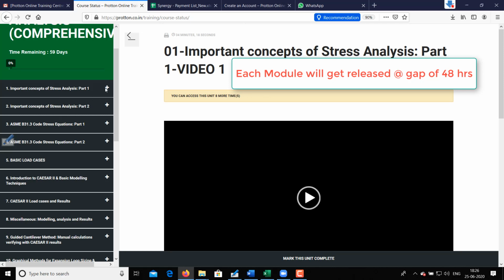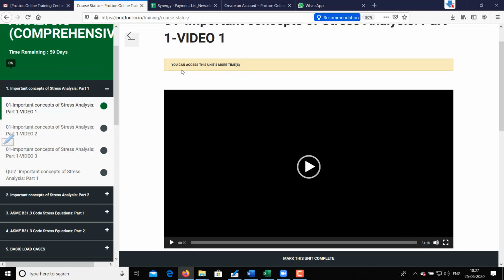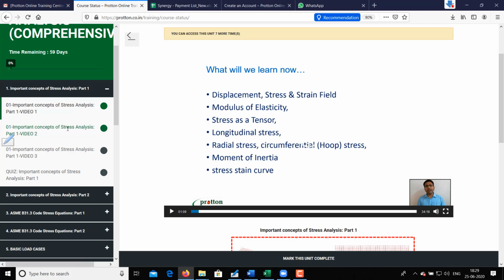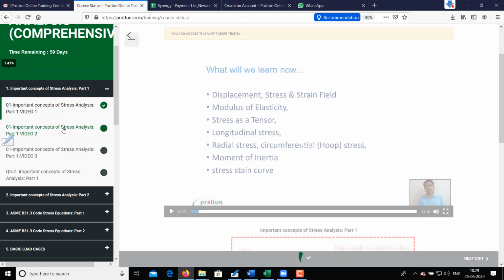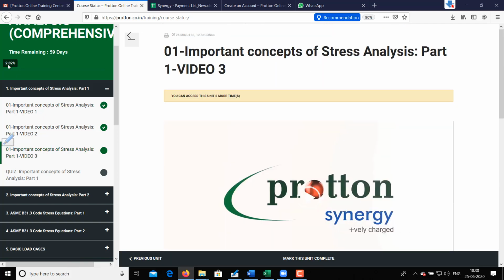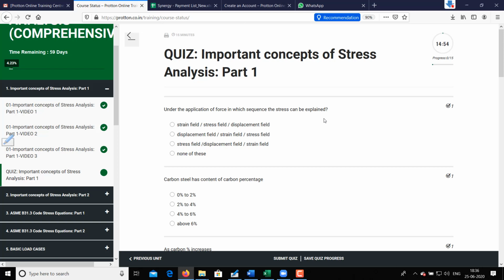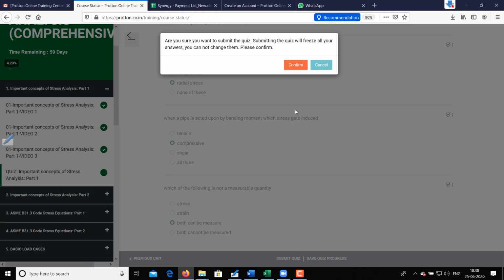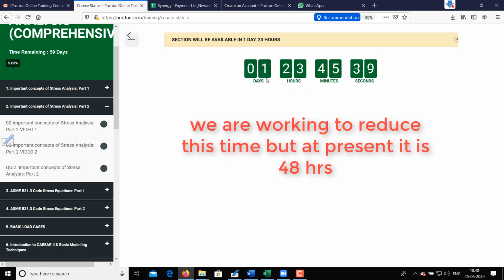How to enroll and FAQ's -updated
This video gives more information about accessing the videos and clears the doubts and how the Video attempts are counted. also provide how to log in.